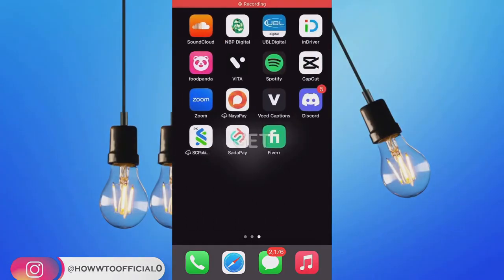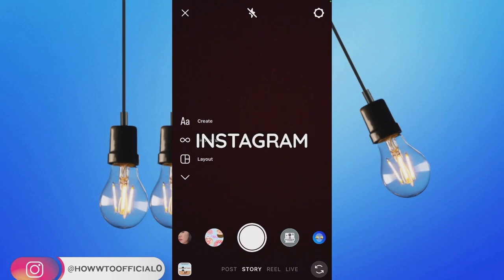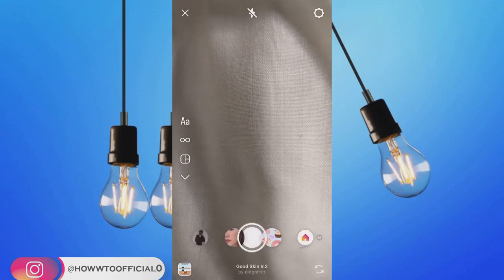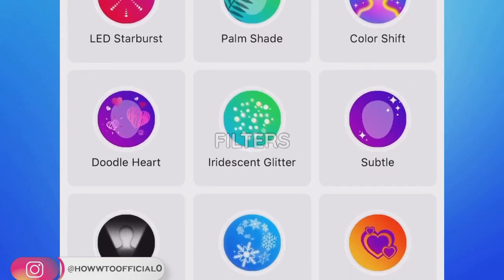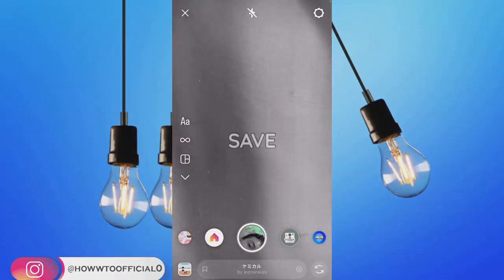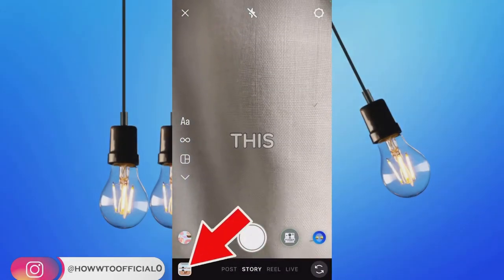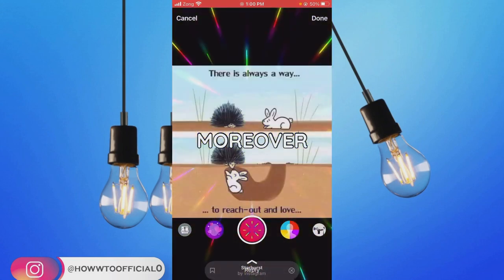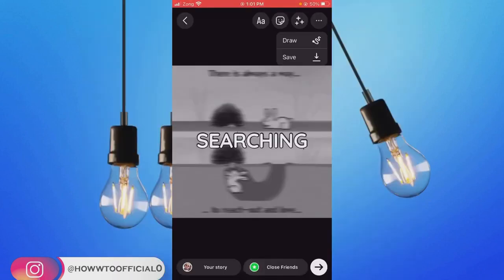How To EASILY Use / Search Filters on Instagram (STEP BY STEP)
Welcome to our Instagram tutorial on how to effortlessly use and search for filters! In this video, we will walk you through the simple steps to enhance your Instagram posts with stunning filters and make your content stand out from the crowd.

Using filters on Instagram allows you to transform your photos and videos, adding a touch of creativity and personalization to your posts. With our easy-to-follow guide, you'll become a pro at utilizing filters in no time.

Follow along as we demonstrate the steps to use and search for filters on Instagram:

Step 1: Launch the Instagram App
Open the Instagram app on your smartphone and log in to your account.

Step 2: Access the Camera
Tap on the camera icon located at the top left corner of the screen or swipe right to access the Instagram camera.

Step 3: Capture or Select a Photo/Video
Choose whether you want to capture a new photo/video using the camera or select an existing one from your gallery.

Step 4: Apply Filters
Once you have your photo/video, swipe left or right across the screen to browse through the various available filters. Preview each filter in real-time to see how it affects your content.

Step 5: Adjust Filter Intensity (Optional)
If desired, you can adjust the intensity of the filter by tapping on the filter name below the preview and using the slider that appears. This allows you to fine-tune the effect to your preference.

Step 6: Save and Share
Once you're satisfied with the filter, tap the "Next" button to proceed. Add any desired captions, tags, or other elements to your post, and then tap "Share" to publish it to your Instagram feed.

Step 7: Search for Specific Filters
If you're looking for a particular filter, tap on the "Browse Effects" icon (smiley face) located at the bottom of the screen while in the Instagram camera. Use the search bar at the top to type in keywords related to the filter you want. Explore the results and select the desired filter to apply it.

That's it! You've now learned how to easily use and search for filters on Instagram. Enhance your photos and videos with stunning effects, and make your content visually captivating.